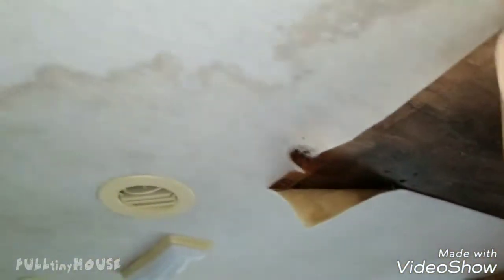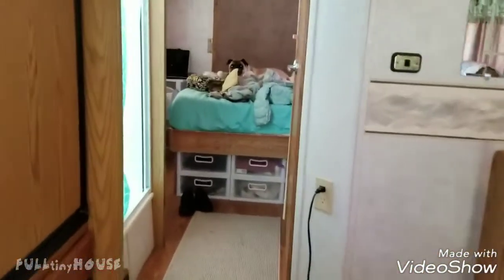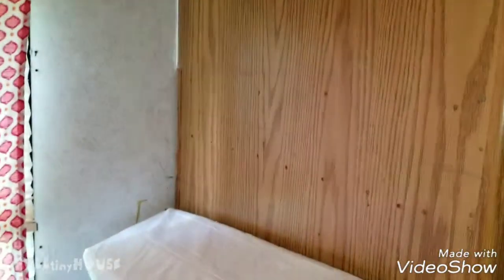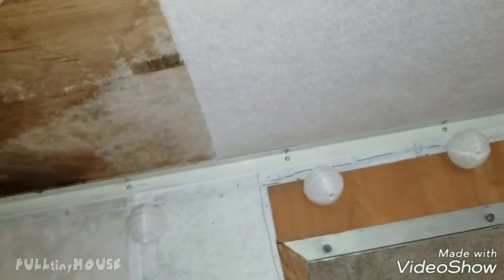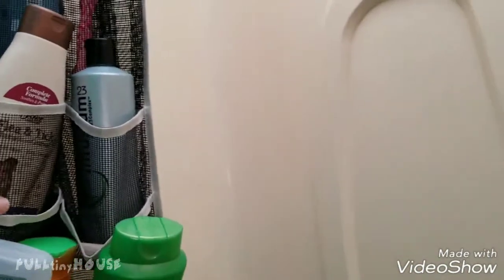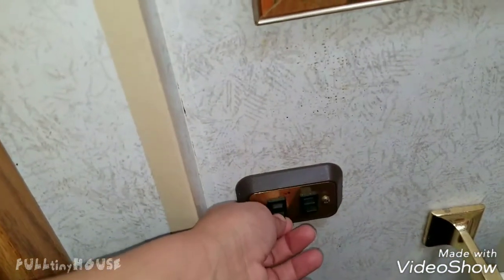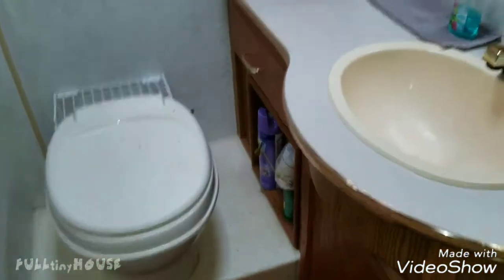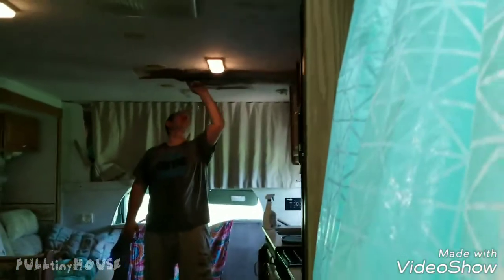Renovating our Used Motorhome to Live In FULL TIME